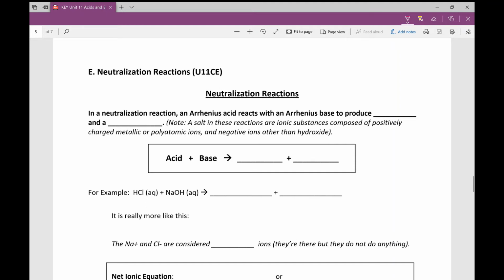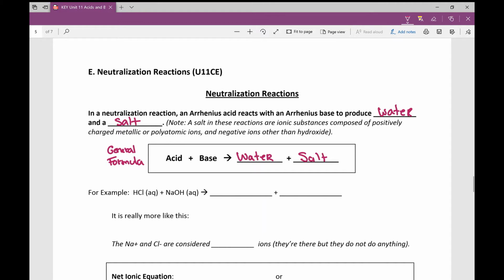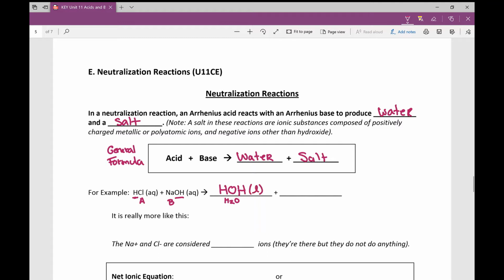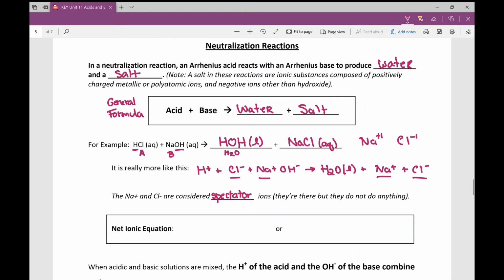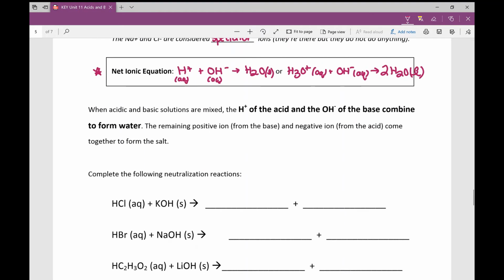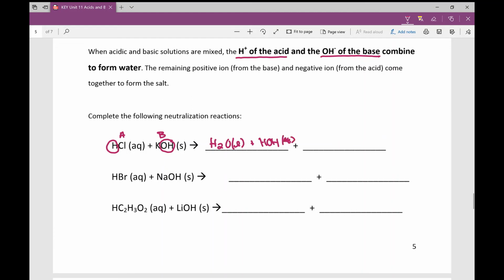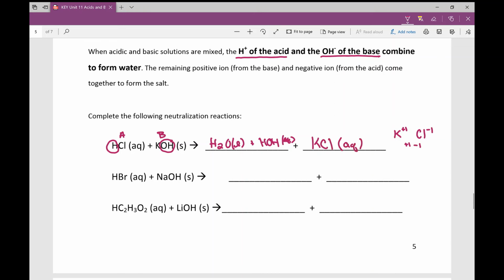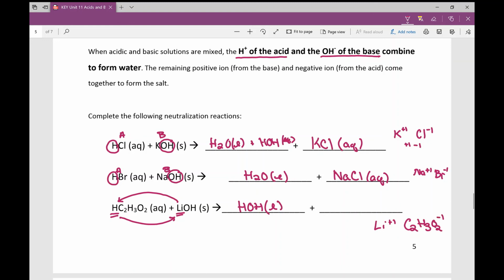U12 Obj. 4 Neutralization Reactions